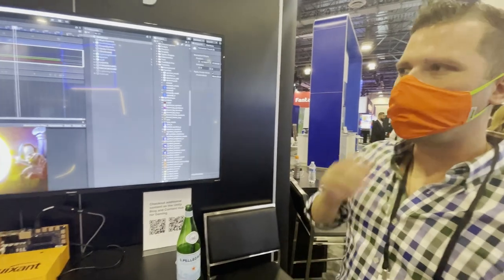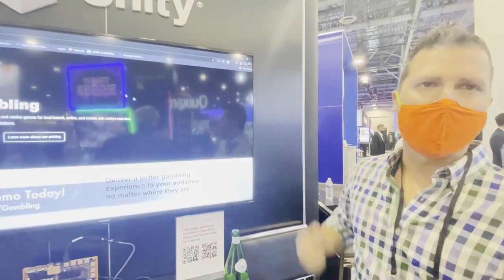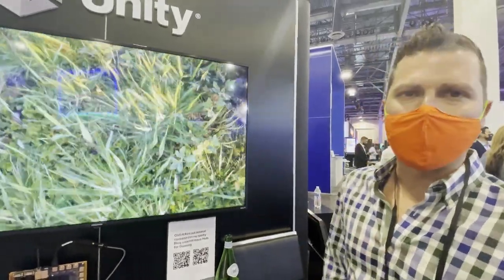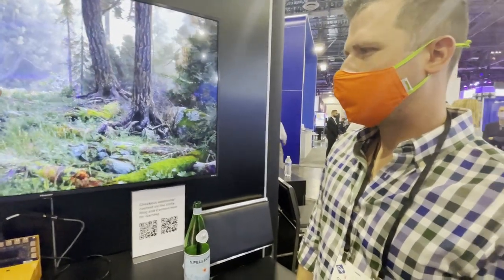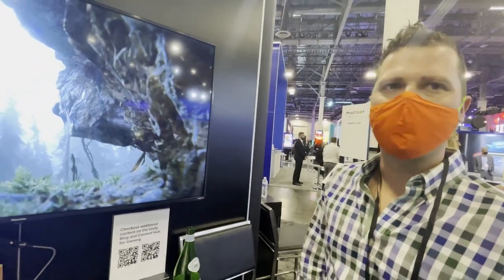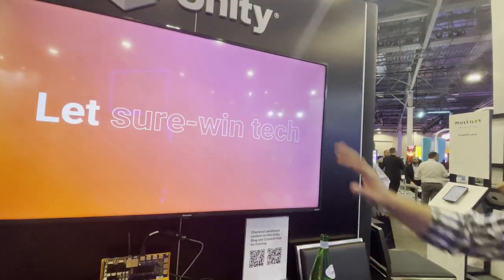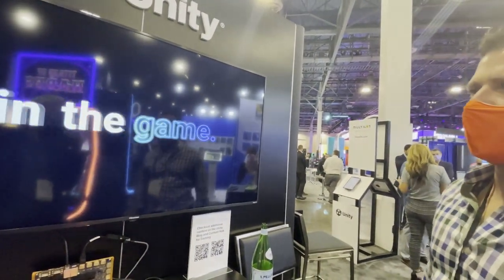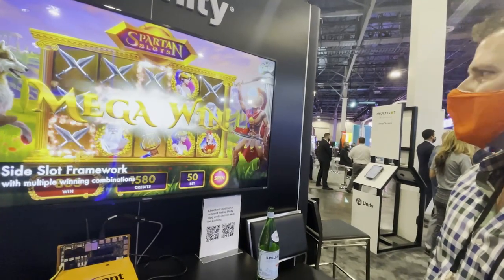Unity Slot Machine Game Engine at G2E2021, with Helpshift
Casino: G2E 2021
Slot Brand: Unity
When Played: Oct 2021